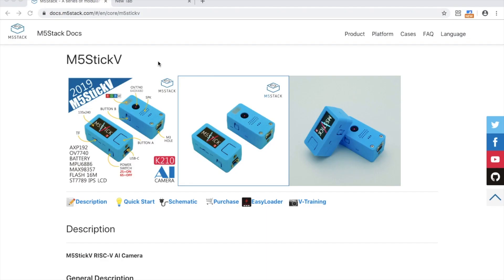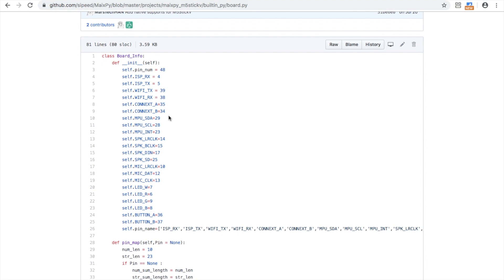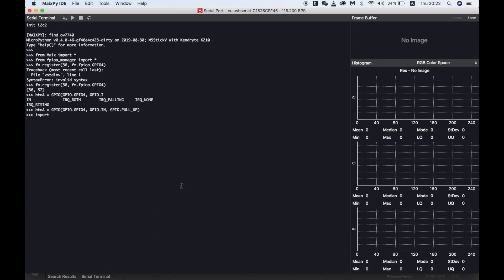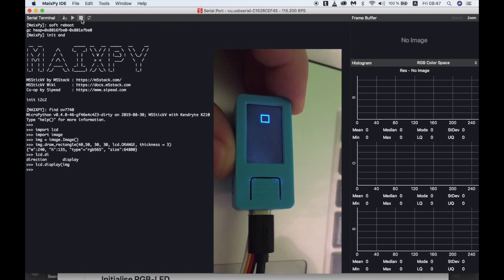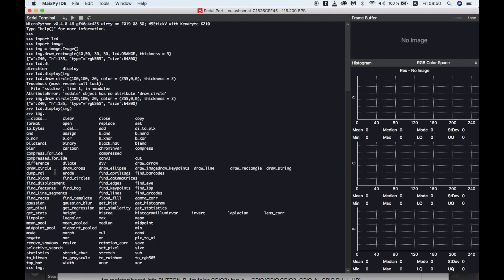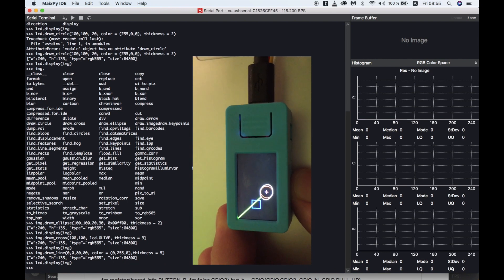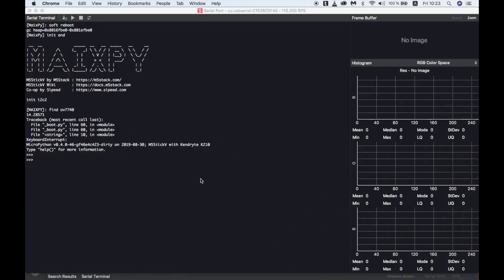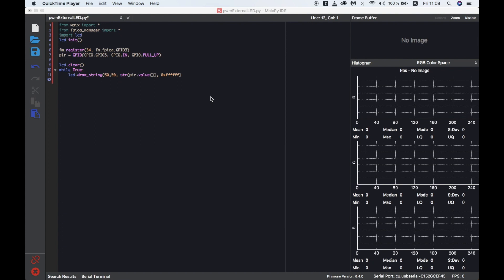M5Stick-V AI Camera Setup Part 3 - Draw functions and Grove port access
Welcome back to the 3rd part in this series of M5Stick V tutorials. This time we clear some misconceptions about the FPIOA, Draw some graphics and access the grove port. check out the links below for more info and the API.